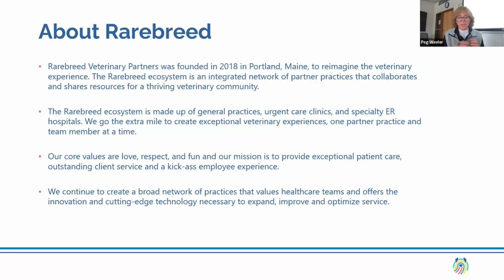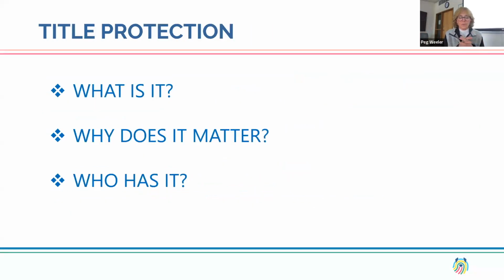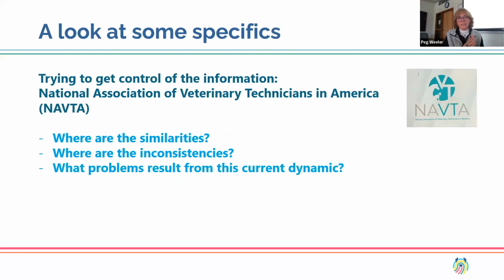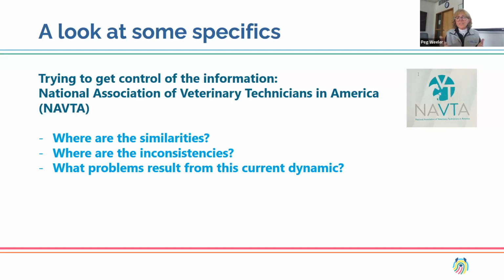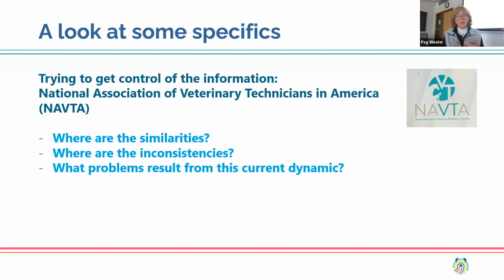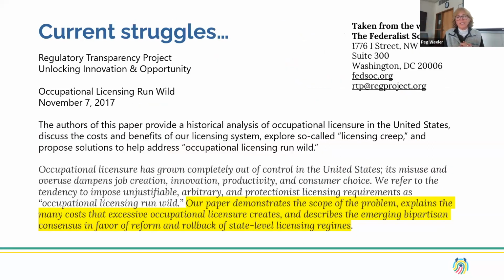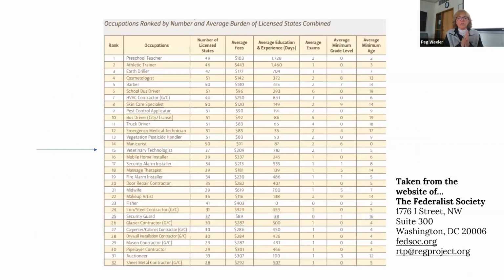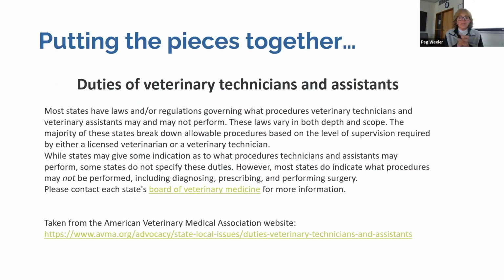Veterinary Technician Title Protection & Scope of Duty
Welcome to this informative and insightful video on Veterinary Technician Title Protection & Scope of Duty presented by Peg Wheeler, AAS, BS, MS, LVT, IAPCM. In this video, you will learn about the importance of title protection for veterinary technicians and their scope of duty!